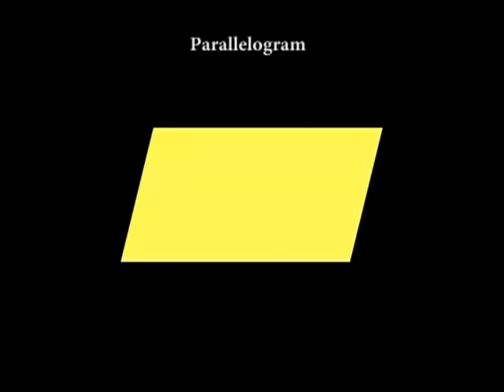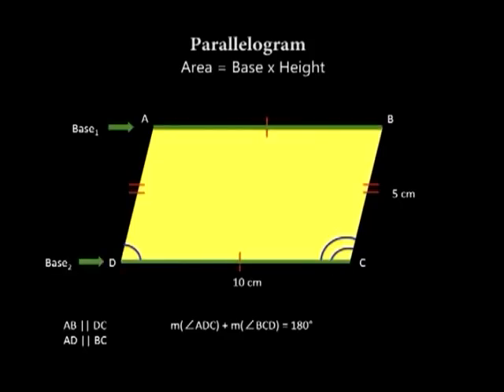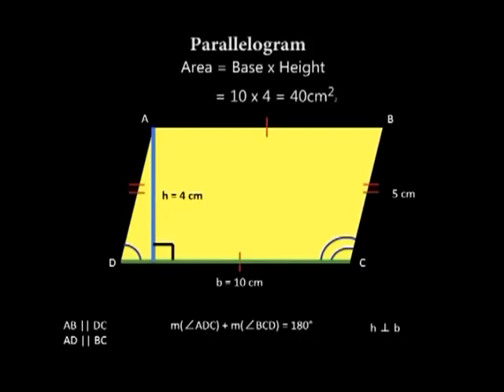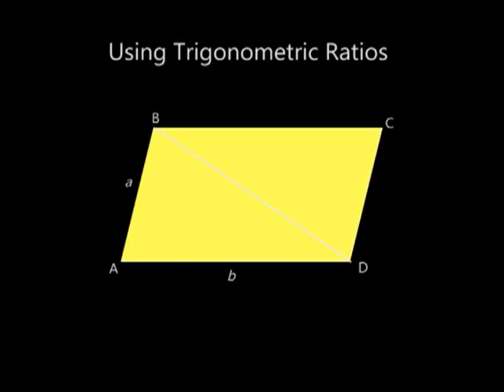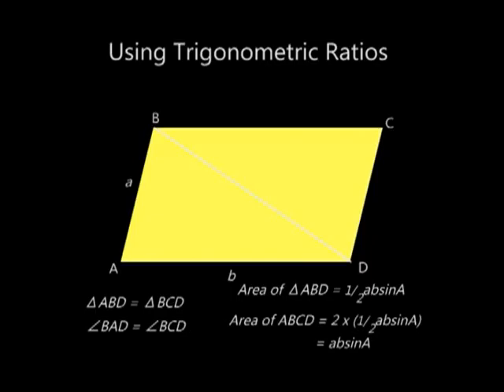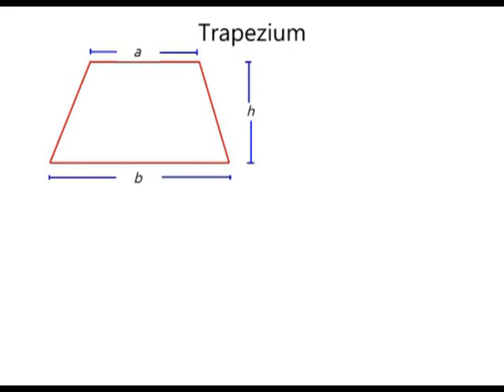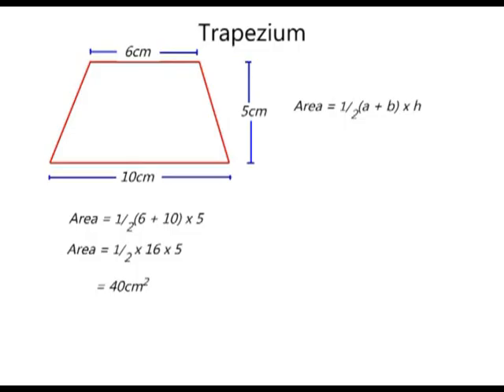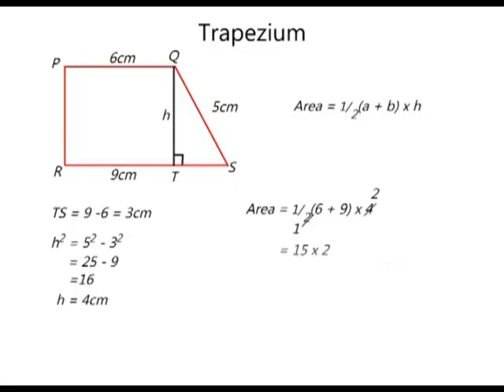12 AREA OF POLYGONS